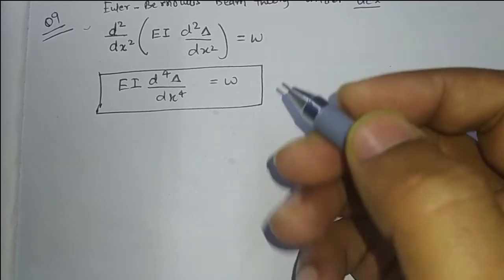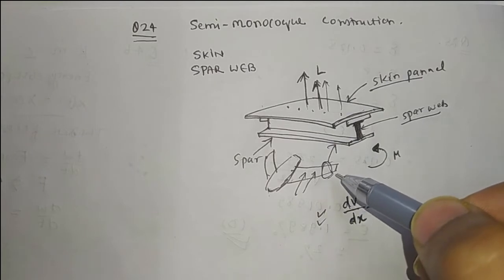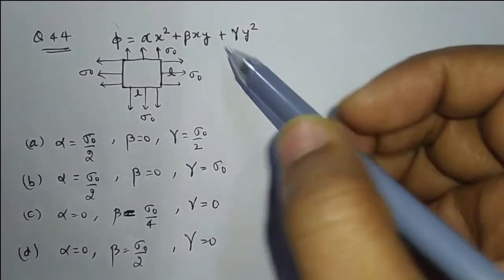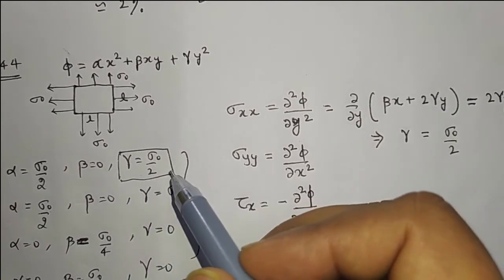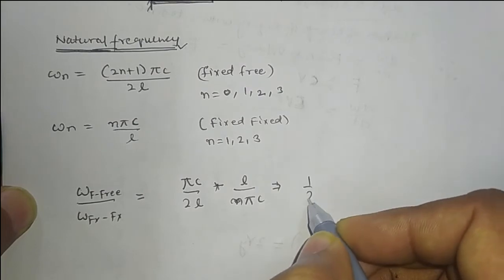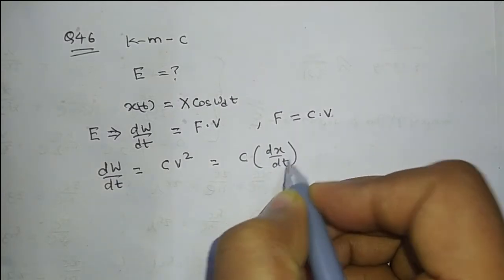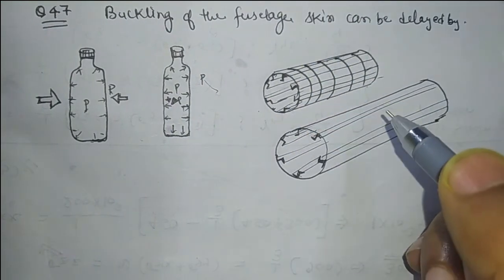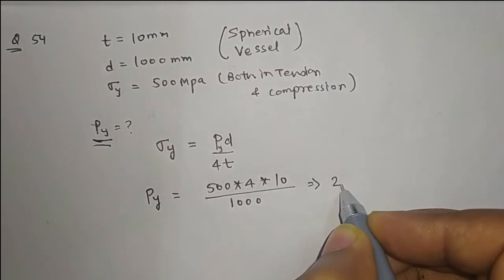GATE 2012 AEROSPACE STRUCTURES SOLUTIONS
In this video, we will be solving the  Gate 2012 Aerospace Structures Questions in Detailed Explanation.
Gate Aerospace Syllabus will be covered in Upcoming Videos After Gate Examination of  2022.